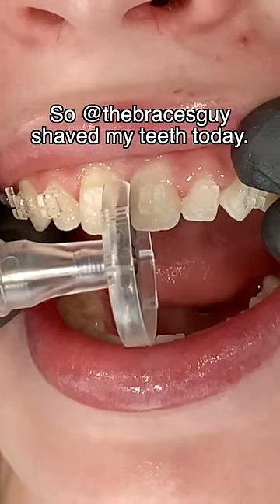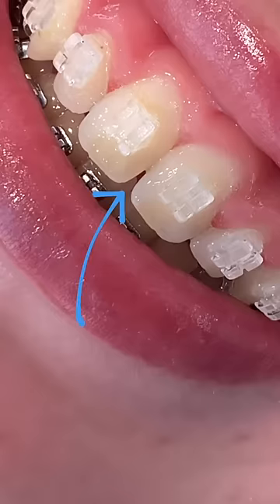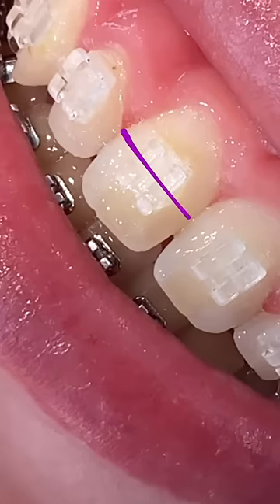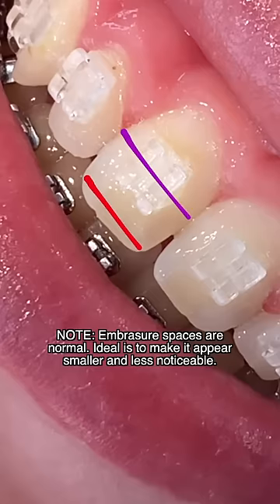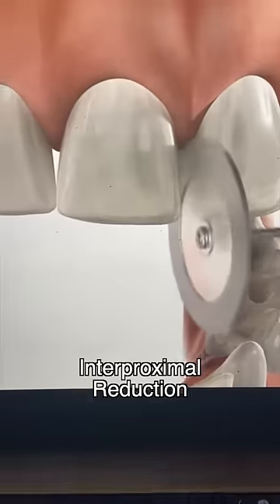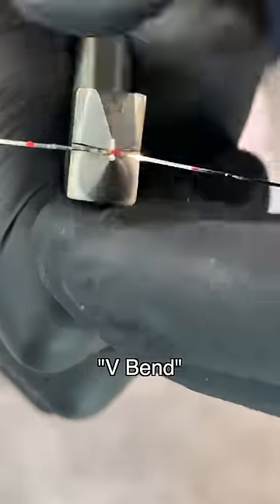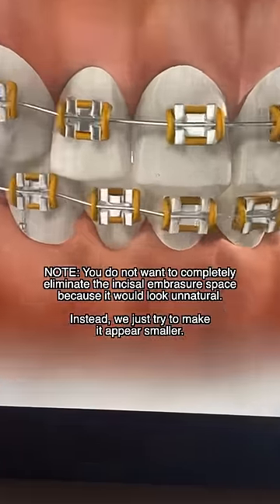Orthodontist Responds: Teeth Shaved At Braces Appointment 😳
Orthodontists will often use interproximal reduction (or "IPR") to reshape teeth.  One of the most common reasons to do IPR is due to large embrasure spaces, as show in the video.

Another reason for IPR during braces is due to black triangles. These look like a space between your teeth, but they are not.  It’s just a spot where your gums do not fill in, and is common in people who have more triangular teeth.
How we get rid of them is to take away a little tooth structure, which allows your orthodontist to push together the teeth and get rid of the black triangle.